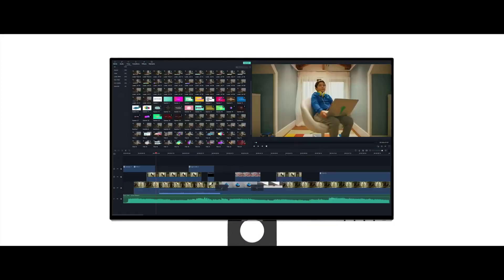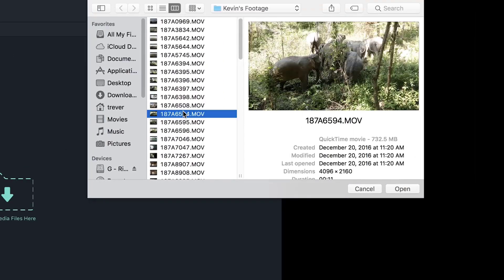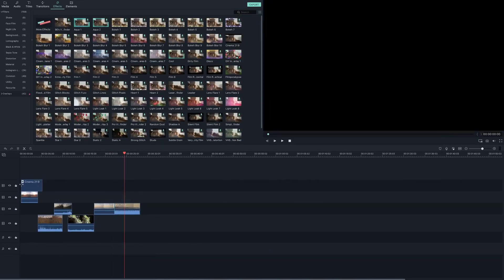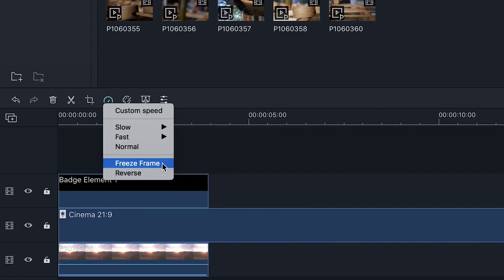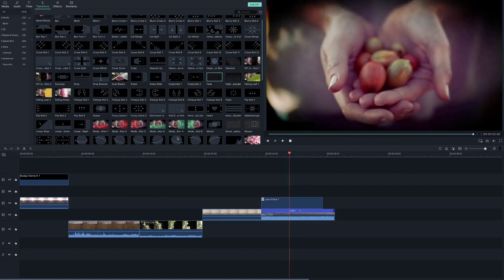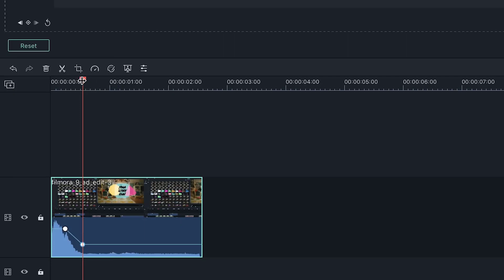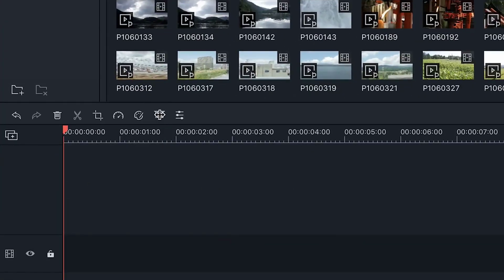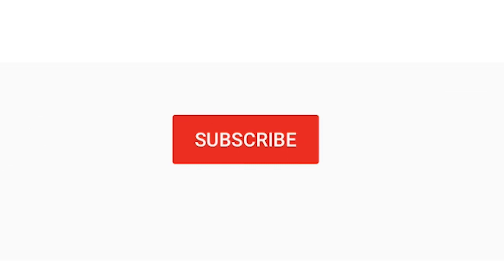Easy & Powerful Video Editing Software for Beginners (Windows PC & Mac)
| First time editing a video? First things first, pick an editing software that's right for you. Here is one of the best video editing software for beginners. Easily Edit Videos Like a Pro‎ with Filmora 9.

System Requirements

Filmora9 for Windows System Requirements
You may need to update your graphics drivers to run Filmora9. Please keep your computer's graphics drivers updated to get the best performance out of your hardware.
Supported OS: Windows 7/Windows 8.1/Windows 10 (64 bit OS).
Processor: Intel i3 or better multicore processor, 2GHz or above.
(Intel 6th Gen or newer CPU recommended for HD and 4K Videos).
RAM: 4 GB RAM (8GB required for HD and 4K videos).
Graphics: Intel HD Graphics 5000 or later; NVIDIA GeForce GTX 700 or later; AMD Radeon R5 or later.
2 GB vRAM (4GB required for HD and 4K videos).
Disk: At least 10GB free hard-disk space for installation (SSD-Solid State Disk recommended for editing HD and 4K videos).
Internet: Internet connection is necessary for software registration and access to online services like Filmstocks.

Filmora9 for Mac System Requirements
Operating System : macOS v10.15(Catalina), macOS v10.14(Mojave), macOS v10.13 (High Sierra), macOS v10.12(Sierra),OS X 10.11(El Capitan).
Processor: Intel i5 or better multicore processor, 2GHz or above
Memory: 8 GB RAM (16GB required for HD and 4K videos).
2 GB vRAM (4GB required for HD and 4K videos).